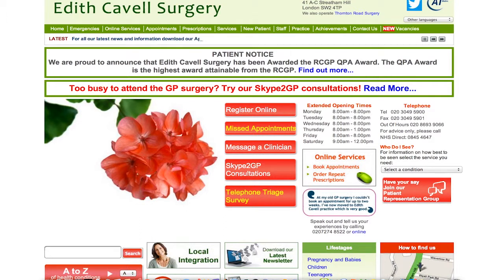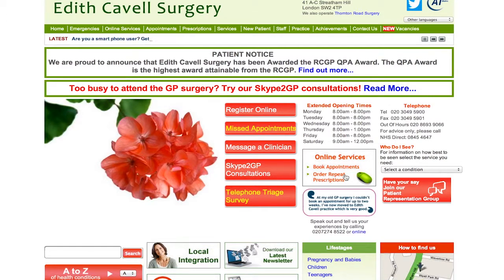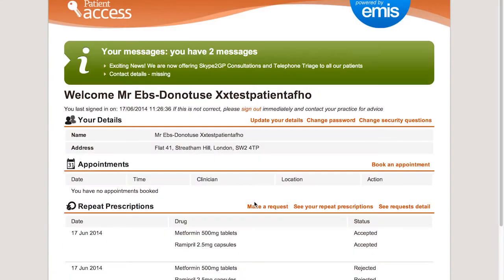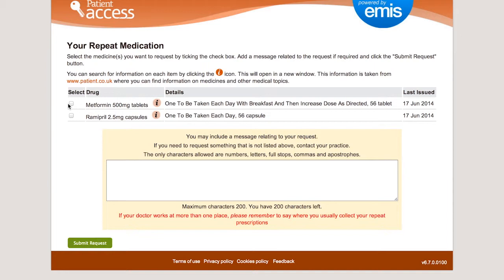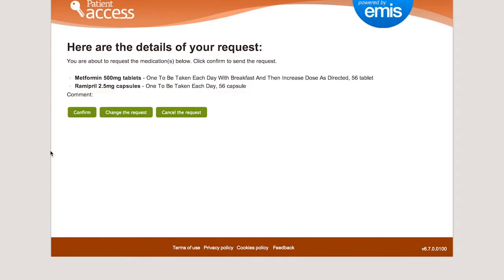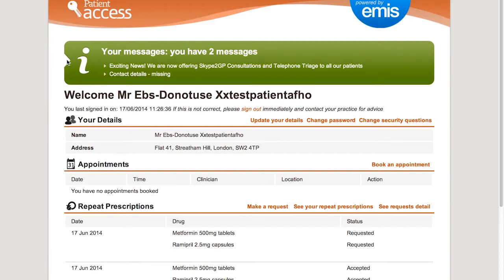How to Request Repeat Medications Online - Edith Cavell Surgery